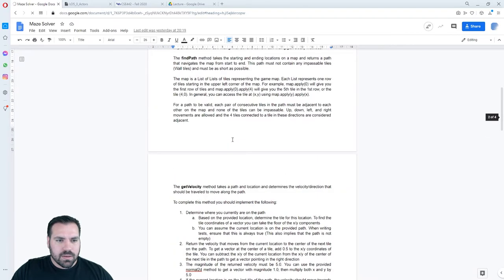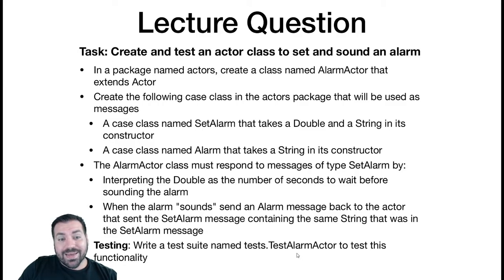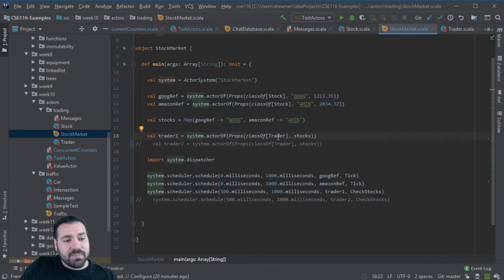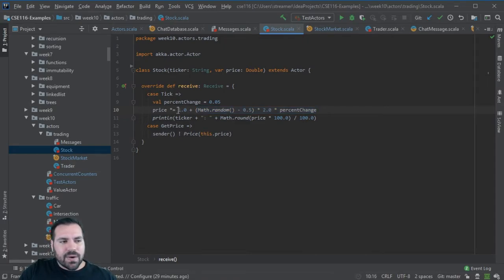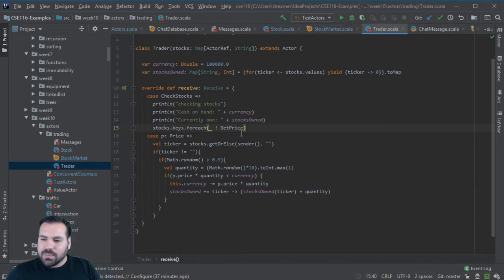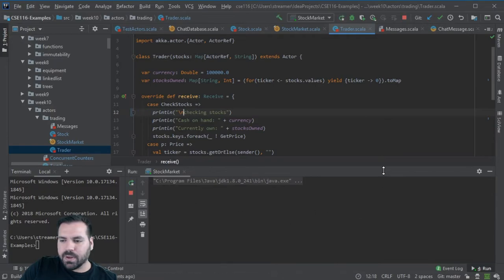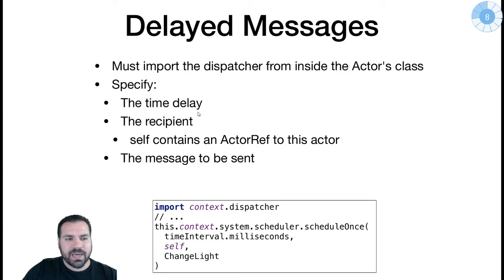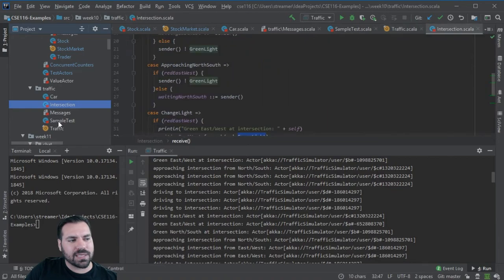[CSE 116] Lecture 33: Actors Example